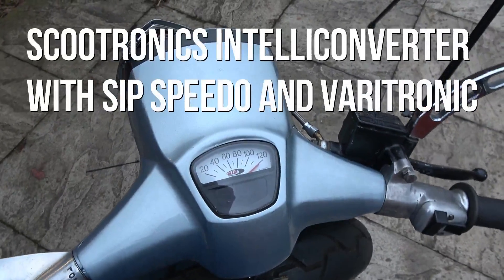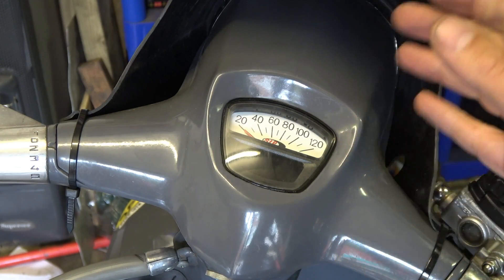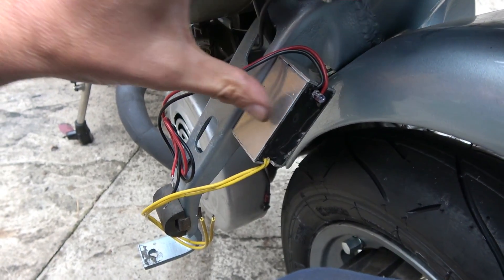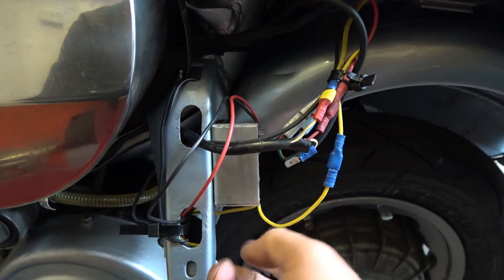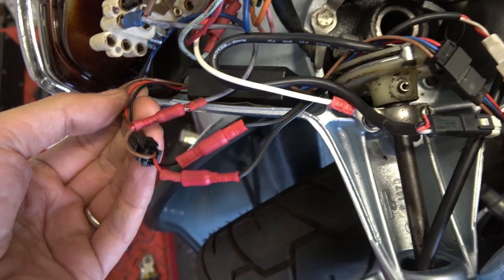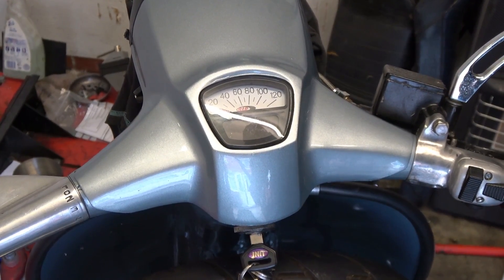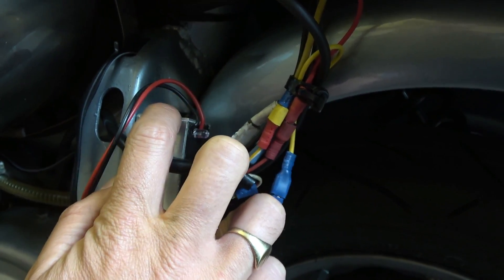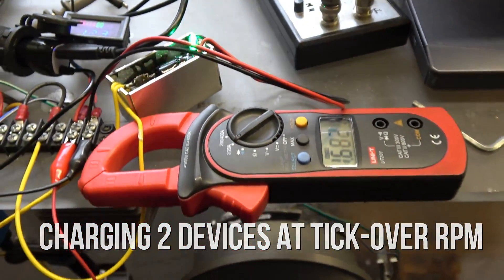SLUK | SIP Vespa Lambretta speedo solution with Intelli-converter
Solving the common problem of the SIP speedo resetting itself at tick-over with low output 4-pole IDM based ignition systems for Vespa and Lambretta using Scootronics clever Intelli-converter box.

This applies to all of the following ignition systems when used without a battery: Varitronic, Vespatronic, Casatronic, Parma, Malossi Pinasco Flytech etc